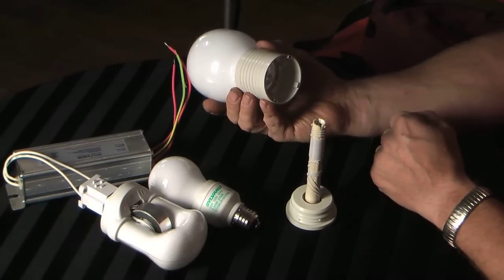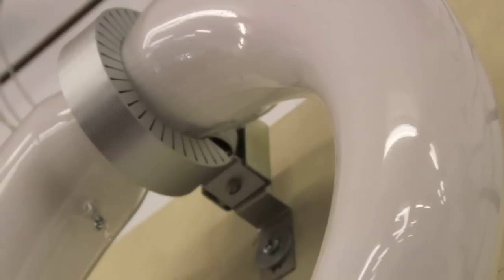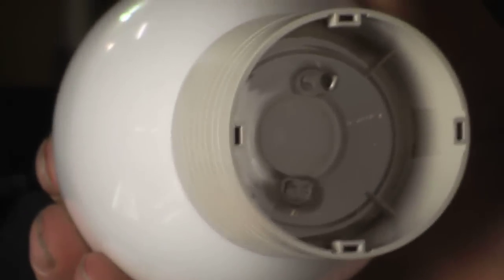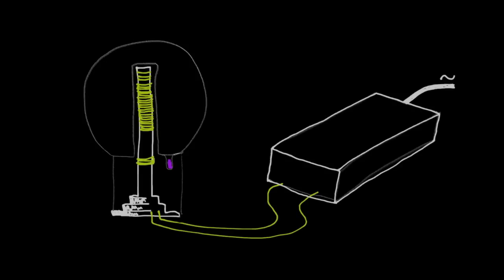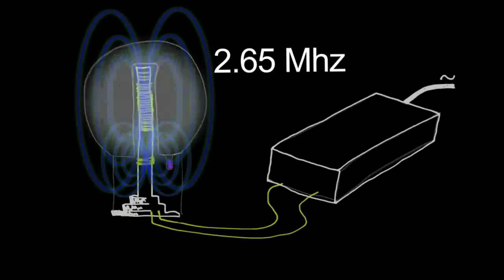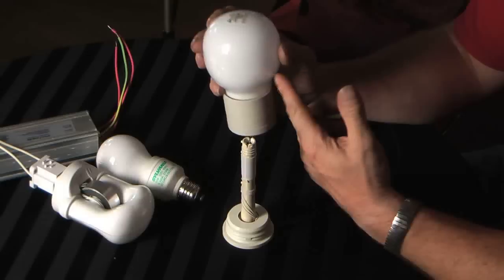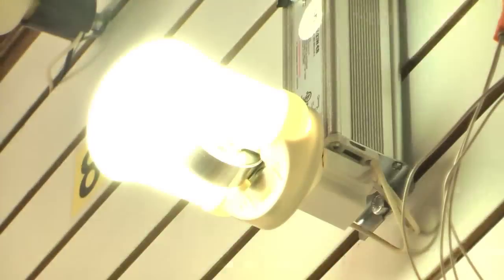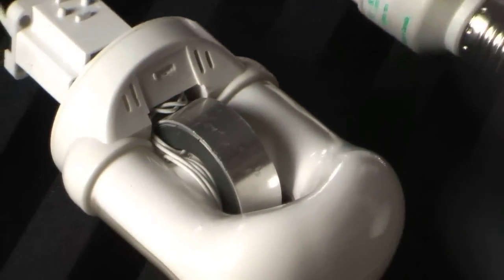The Induction Lamp - Types and Inventors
The Induction Lamp creates a discharge in a tube or bulb without having electrodes inside the vessel. It uses electromagnetic fields to excite a filling. There are two kinds of fluorescent induction lamps: internal and external. Johann Hittorf first developed the lamp in 1884. Nikola Tesla created his own version. P.C. Hewitt made mercury vapor induction lamps, and John M. Anderson (GE) invented the modern consumer induction lamp in 1967 in Schenectady, New York. Philips sold the first lamp in the QL series after the GE patent expired.